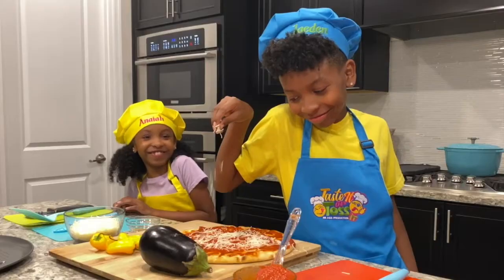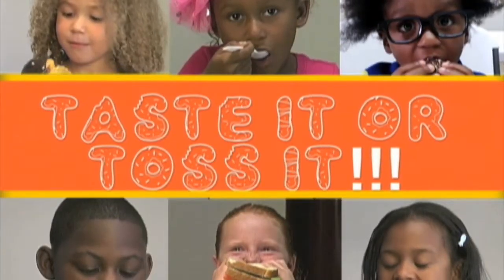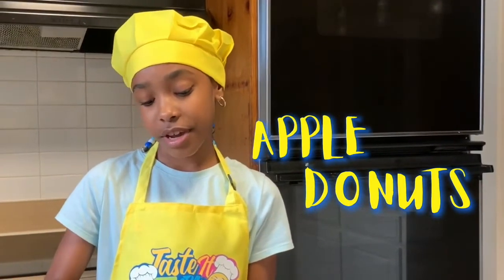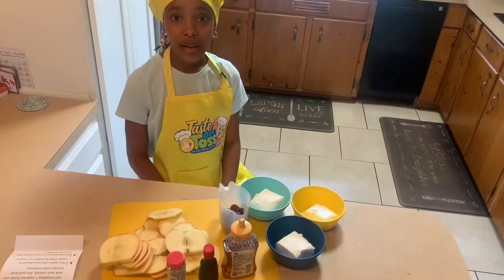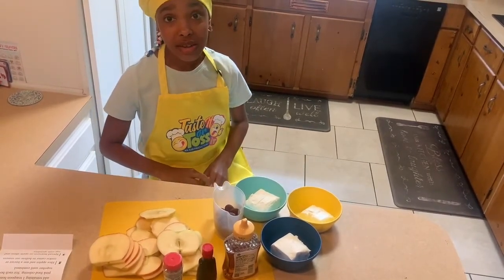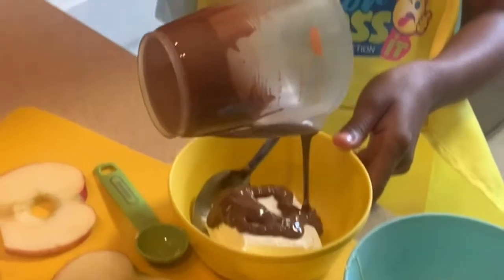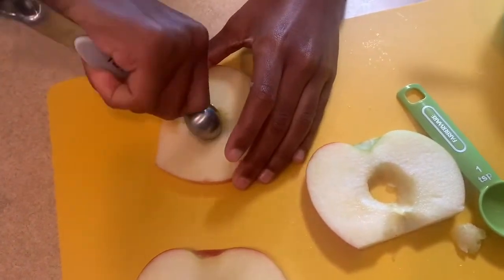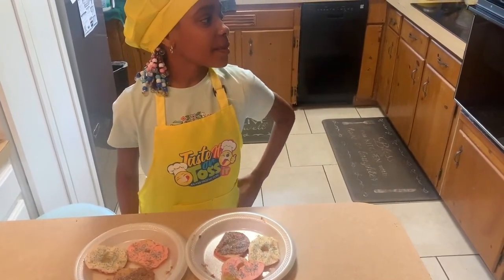Taste it or Toss it S3 E9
Olivia shows you how to make a delicious treat